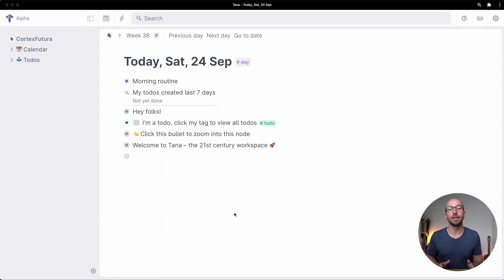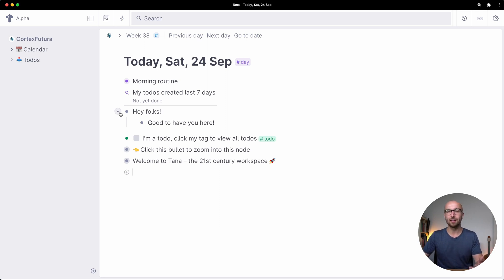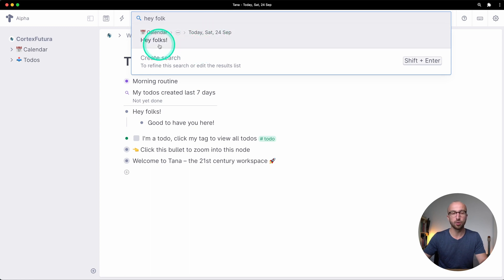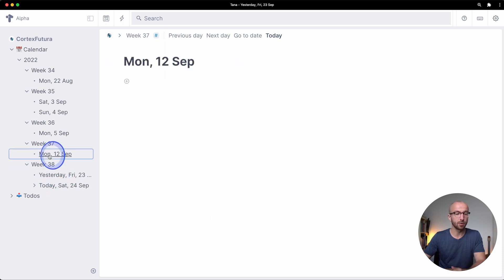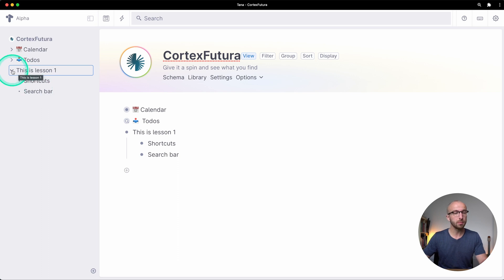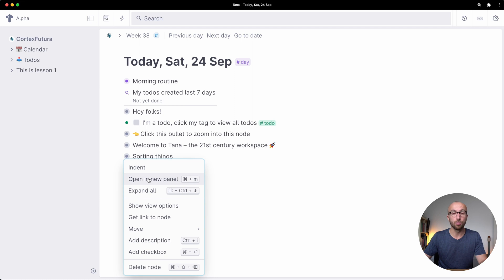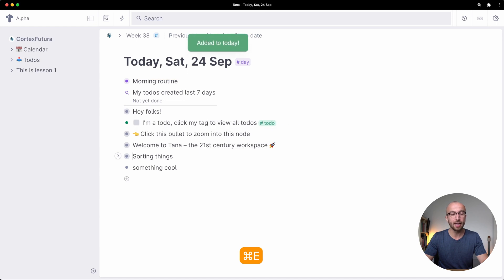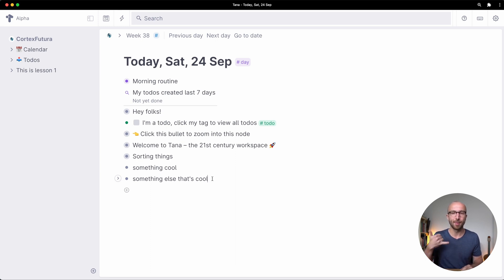Tana Fundamentals 01 – UI Overview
Before we can dive really deep into using Tana, we need to orient ourselves in Tana's (beautiful) UI.
This is a very simple lesson, but because Tana as a couple of tricks up its sleeve definitely worth a watch.

🧠 TANARIAN BRAIN (Complete Second Brain in Tana WITH AI FEATURES)